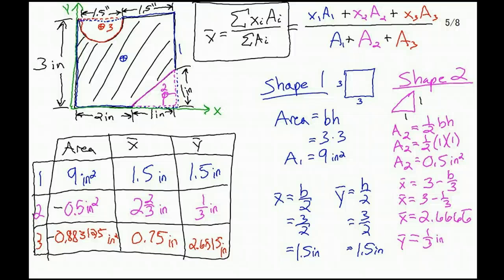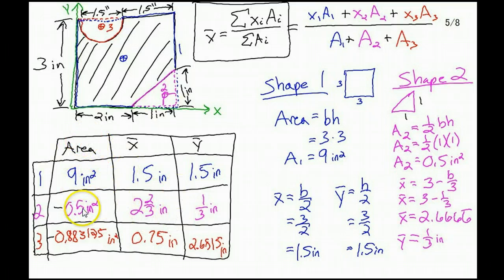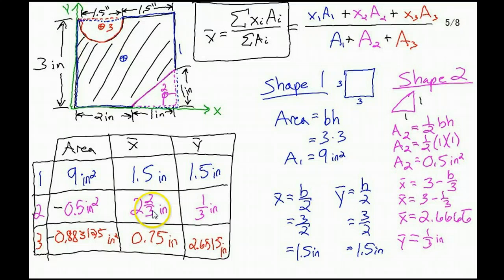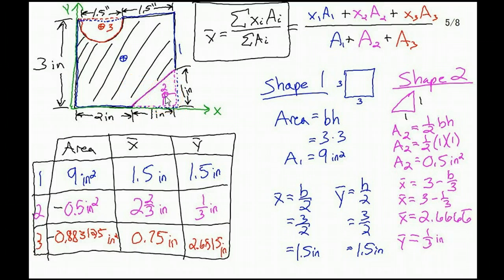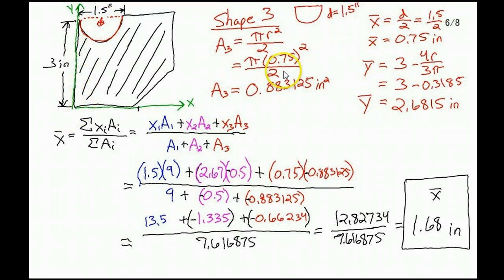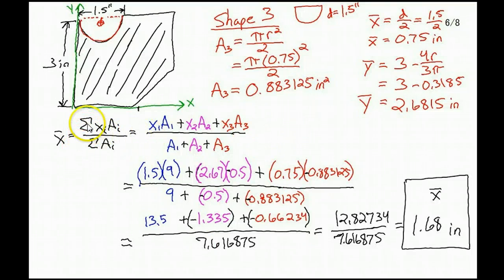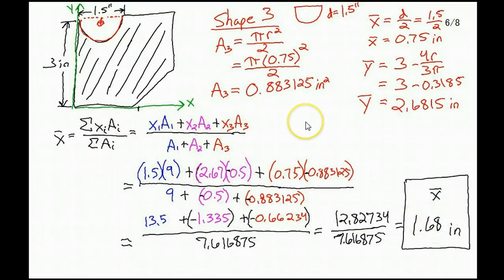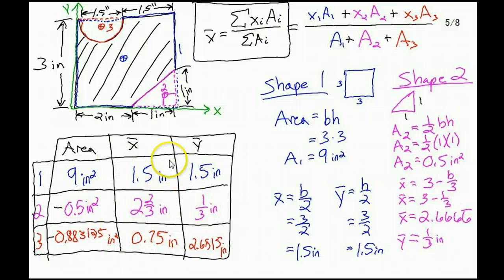Centroids - Complex Shape Worked Example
Centroids - brief walk through of an already worked example